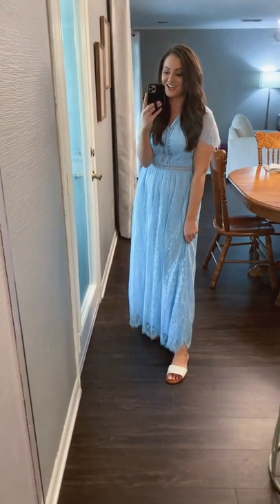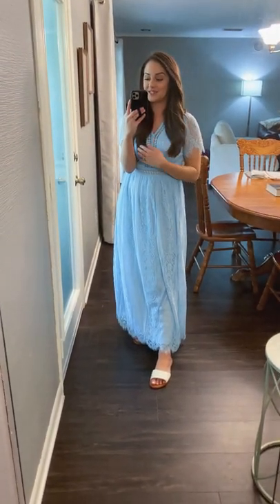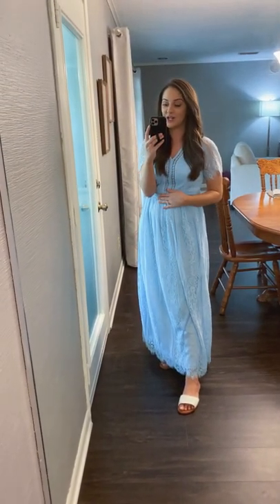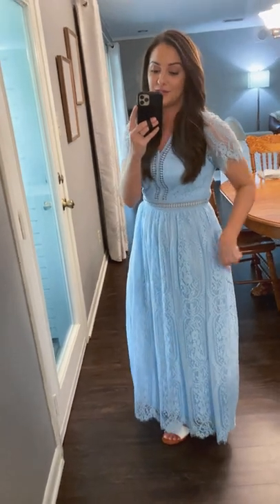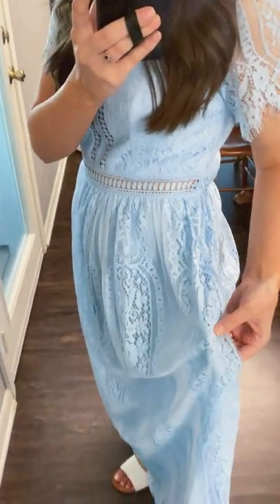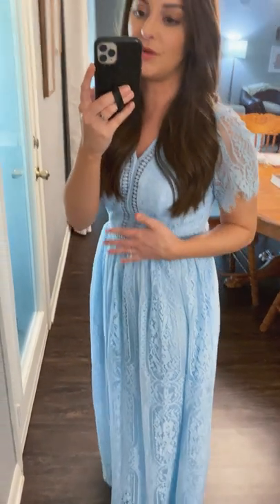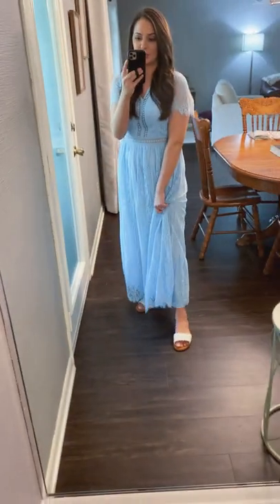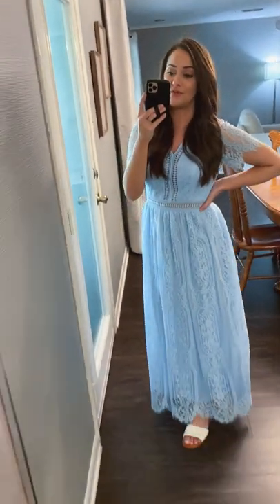AMAZON FASHION | FLORAL LACE BRIDESMAID COCKTAIL DRESS | Cheap Fashion | MEROKEETY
Hi friends! Today, we will go deep into the closet and take you into 3 large closets. Every girl can be a guide to find clothes~life necessities~These classic items can be perfectly mixed and matched in your wardrobe. You can get what you need through any of your clothes!

Products in this video:

color:  V Neck Short Sleeve Floral Lace Wedding Dress Bridesmaid Cocktail Party Maxi Dress